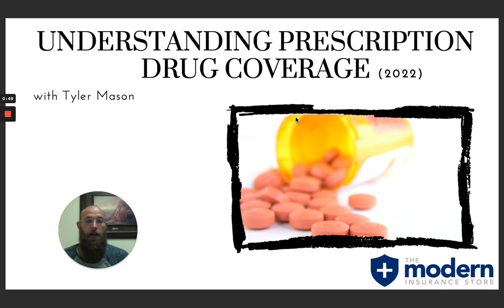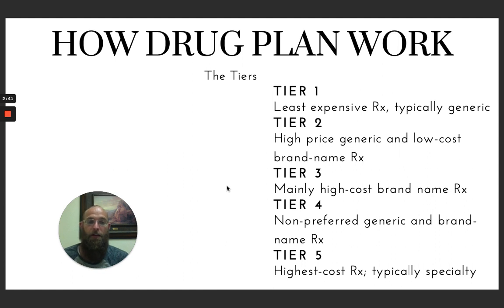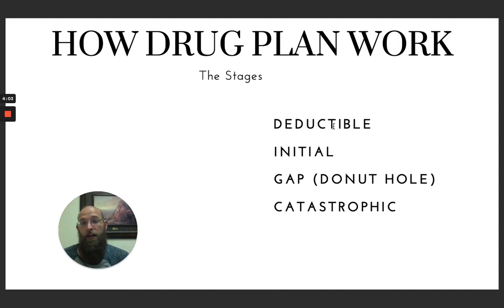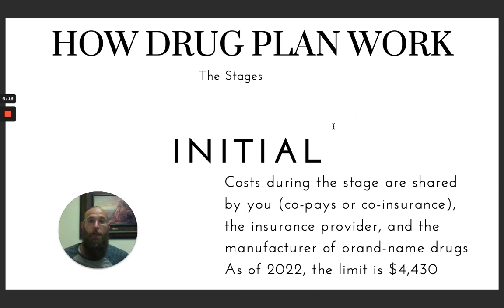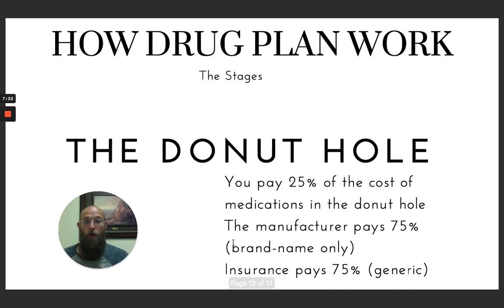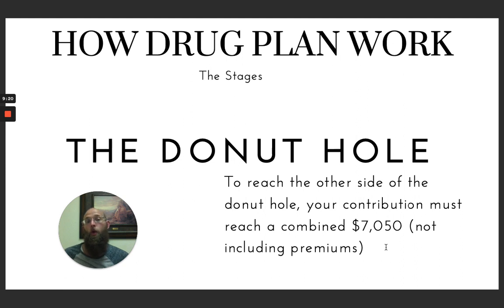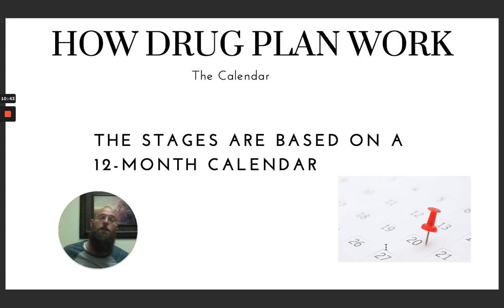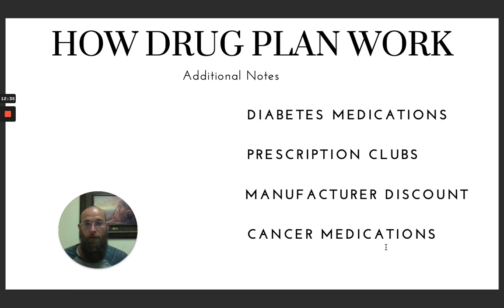Medicare Prescription Drug Overview - What you should know.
In this video licensed agent, Tyler Mason talks through Medicare Prescription Drug programs. Learn how plans work and compare prescription drug plans to keep your prescription costs as low as possible each year.